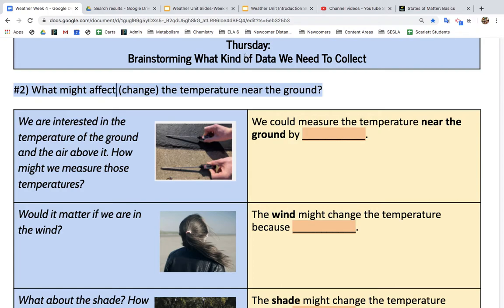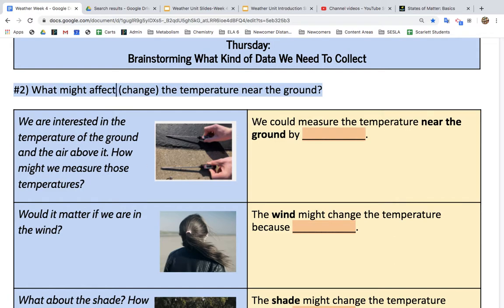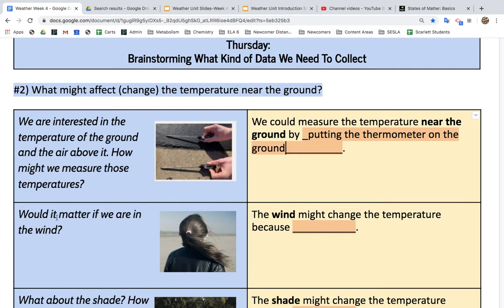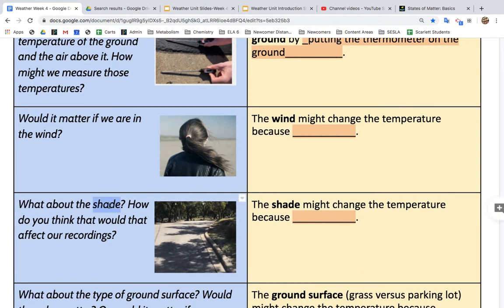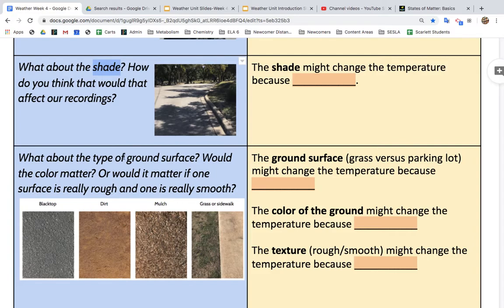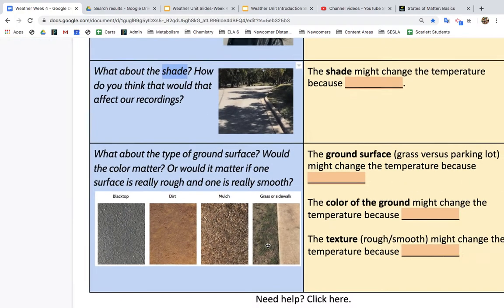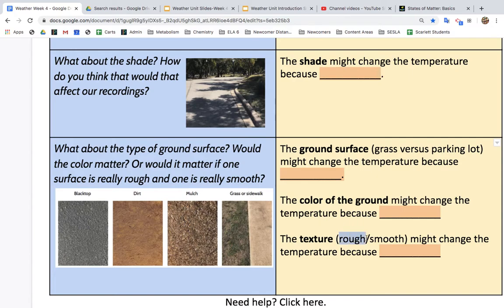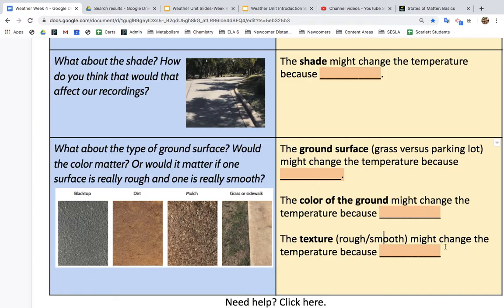Help with Predictions